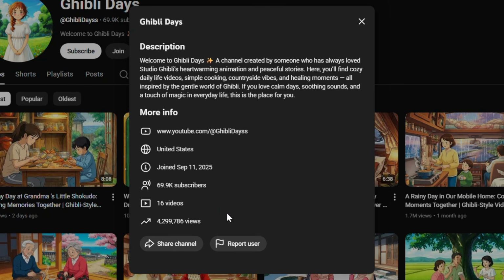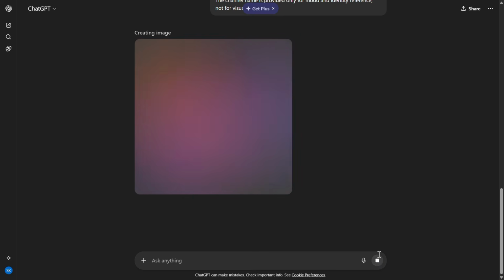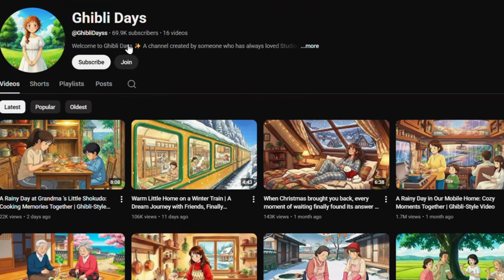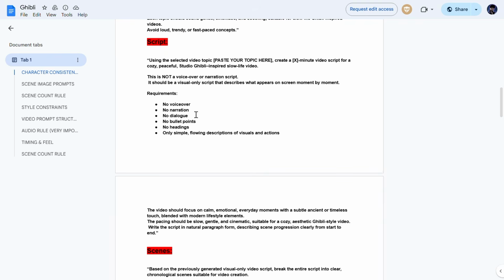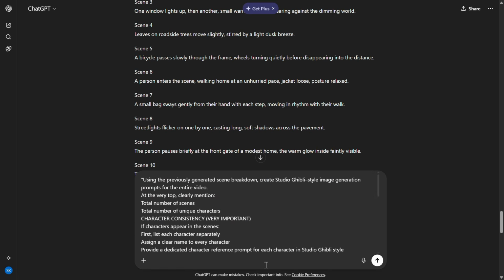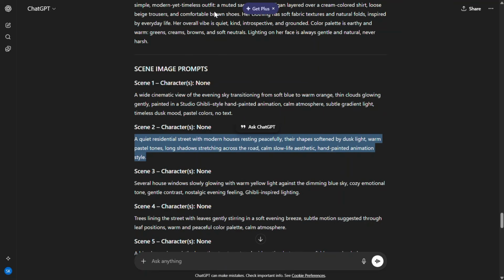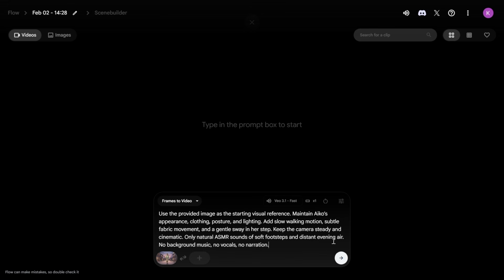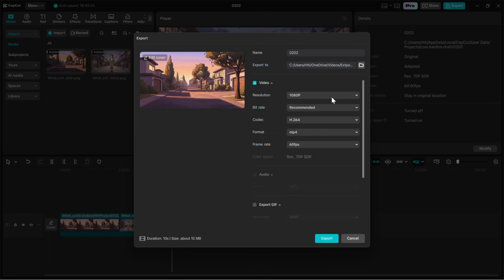How to Make Studio Ghibli-Style Aesthetic Videos for FREE in 2026 (Complete Beginner Tutorial)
Generate Vintage 90s Aesthetic AI Content for Free in 2026

🌿 Create Stunning Ghibli-Style AI ASMR Videos for FREE in 2026 | Step-by-Step Tutorial
Learn how to make beautiful Studio Ghibli-inspired ASMR videos using completely free AI tools! No animation experience needed. Perfect for YouTube, TikTok, and Instagram.
🎨 What You'll Learn:
✨ How to generate Ghibli-style visuals using free AI image generators
🎵 Best free AI tools for calming ASMR audio and ambient sounds
🎬 How to combine visuals and audio into professional videos
📱 Export settings for different platforms (YouTube, TikTok, Instagram)
💡 Tips for creating viral cozy content that gets views
⏰ Timestamps:
0:00 - Introduction
0:45 - Best Free AI Image Generators for Ghibli Style
3:20 - Creating ASMR Audio with AI
5:30 - Video Editing & Assembly
8:15 - Platform-Specific Export Tips
10:00 - Monetization & Copyright Considerations
🔧 Free Tools Mentioned:

💰 Cost: 100% FREE - No subscriptions, no watermarks!
🎯 Perfect For:

Content creators starting a cozy/ASMR channel
Artists exploring AI art styles
Anyone wanting relaxing background videos
Side hustle opportunities in 2026

👍 Like this video if you want more free AI tutorials!

Would you like me to create variations for different video topics or adjust the tone/style?